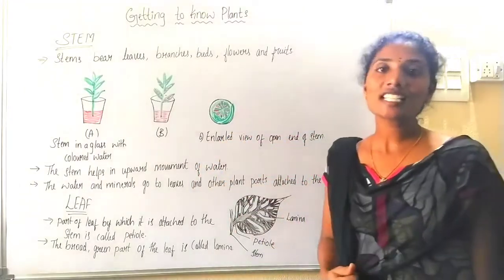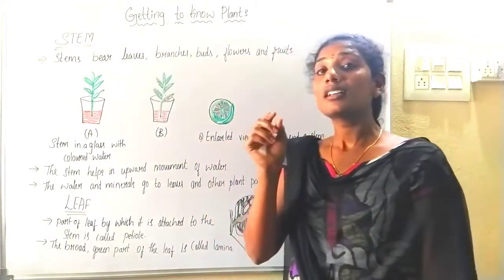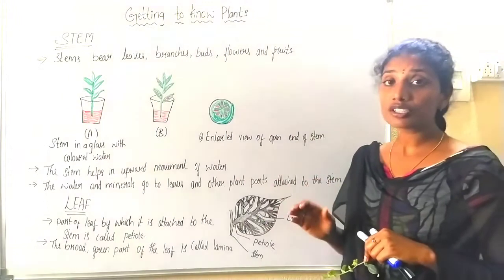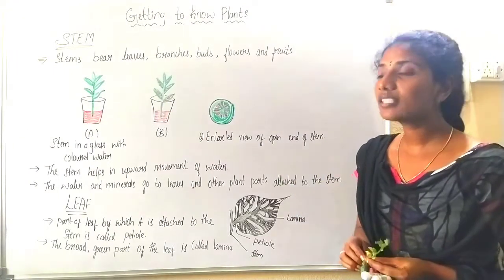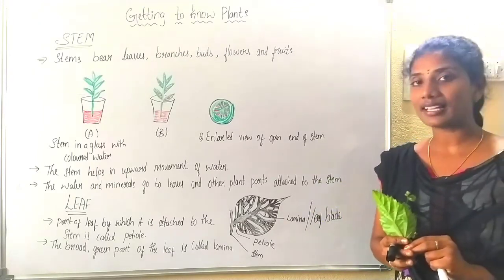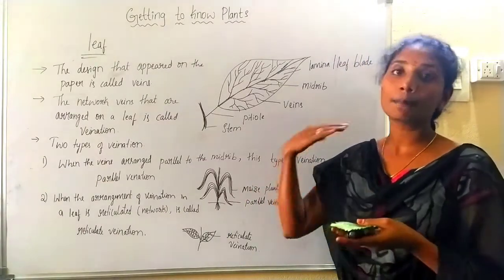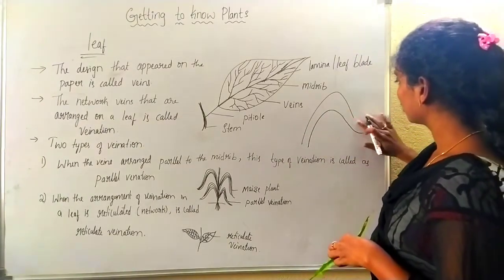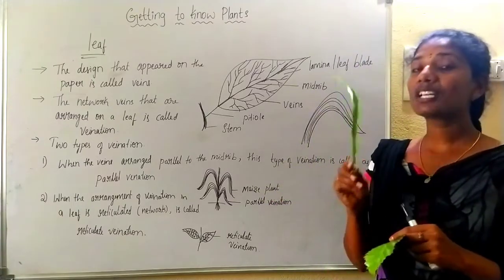CLASS 6#SCIENCE CHAPTER7# GETTING TO KNOW PLANTS#STEM and LEAVES